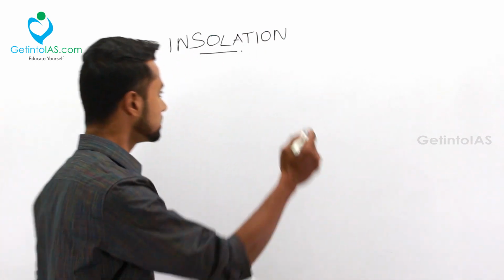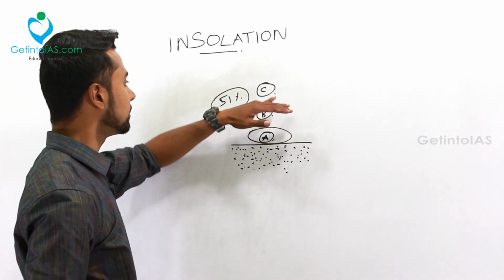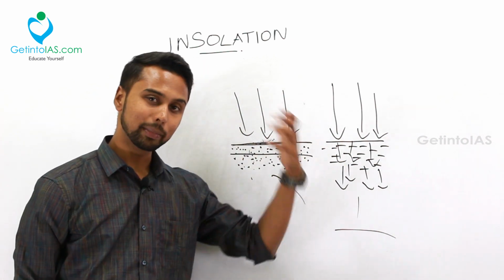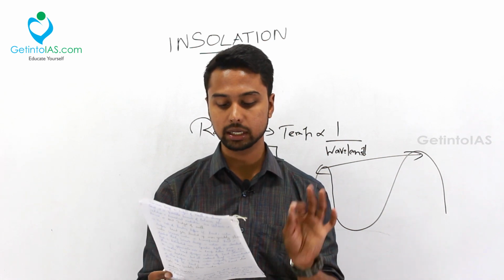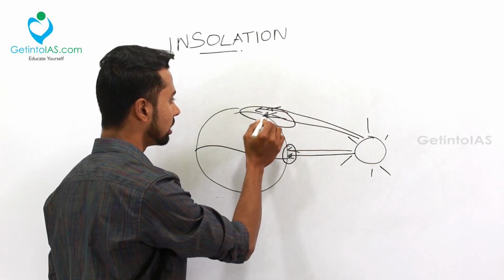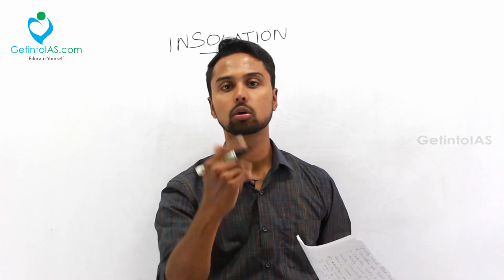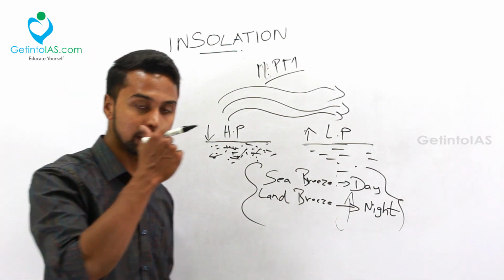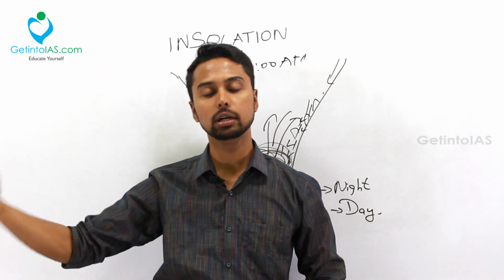Insolation | Geography | UPSC | In English | GetintoIAS.com